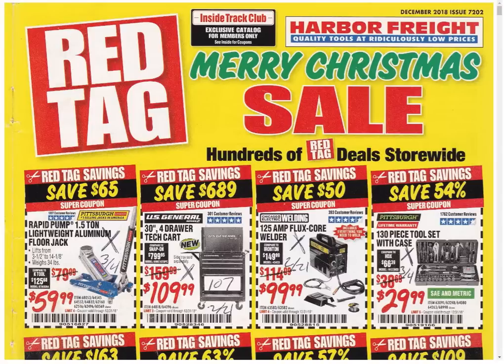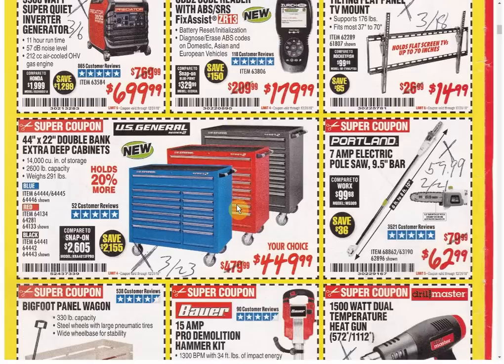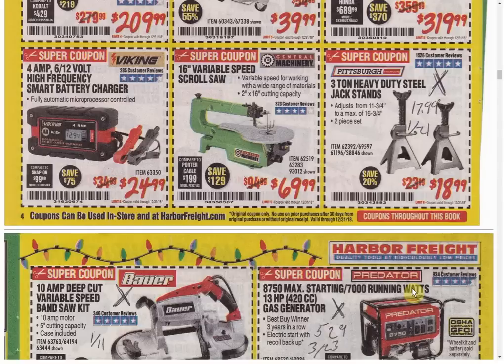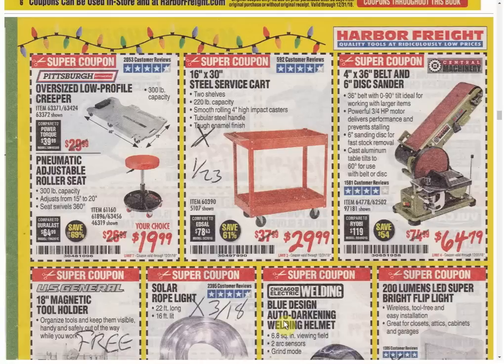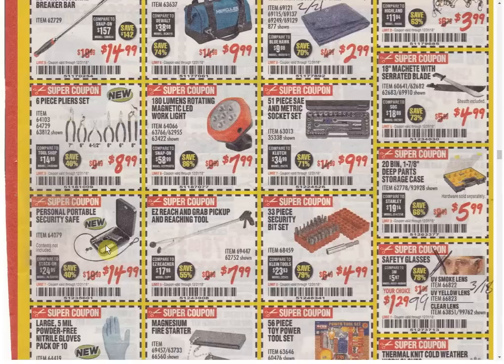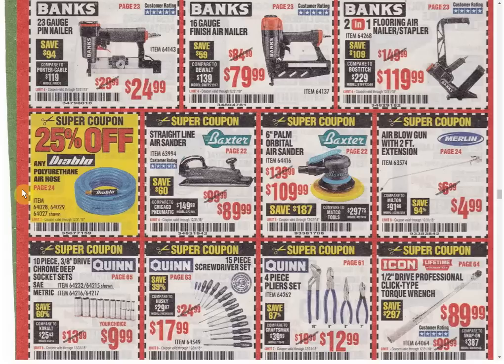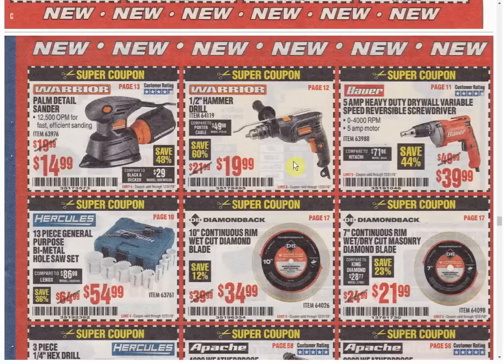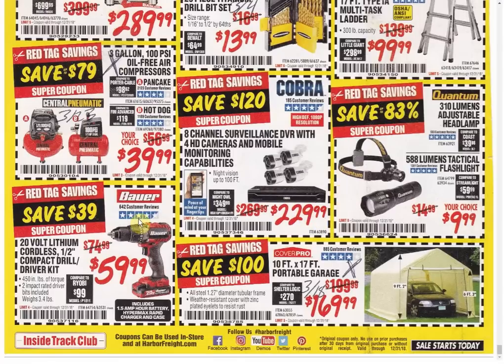Harbor Freight December Coupon Catalog Breakdown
All the best Harbor Freight coupons shown in the video are available on the New Coupon page on my site.  They are also all included on this post